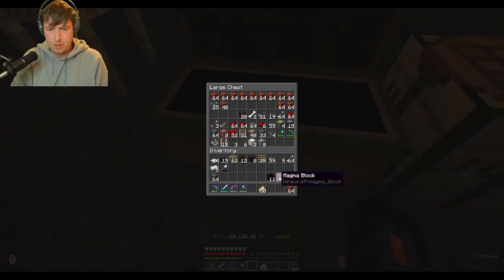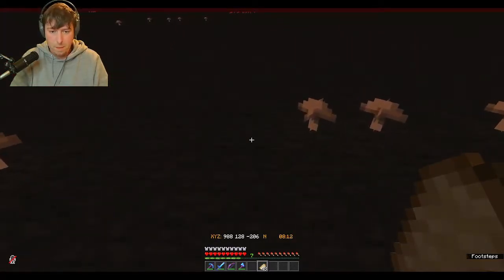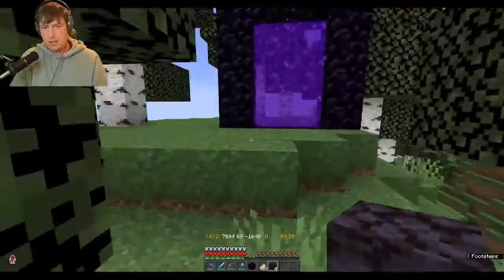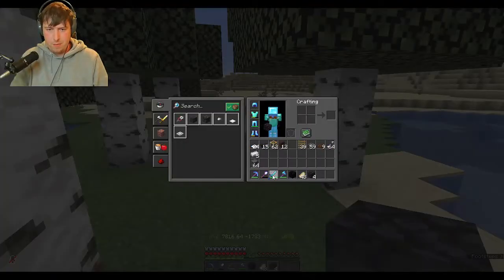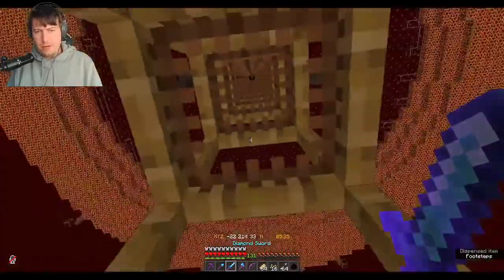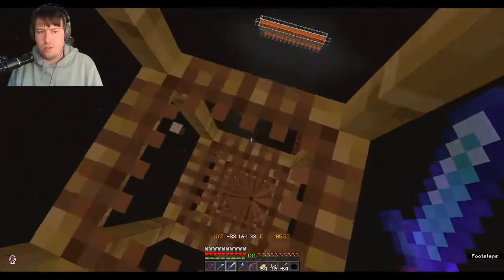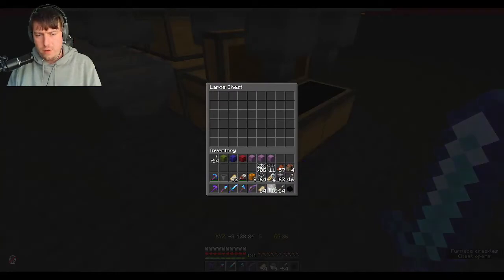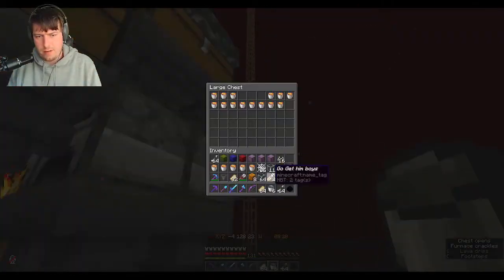Inheritance ep 1 - A new Golden beginning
A new series and season beings. Today we join the inheritance server. Using the origins mod and a few extras we explore Minecraft as never before, as a Blaze Born.

Phoenix craft server IP address
Java ip address is 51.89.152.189:25583.